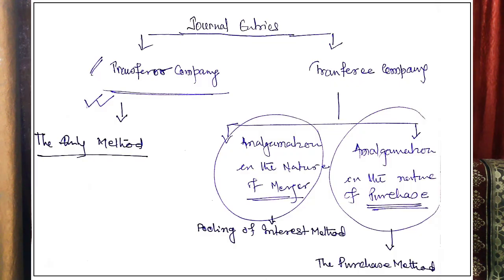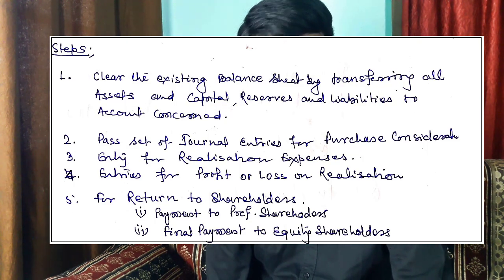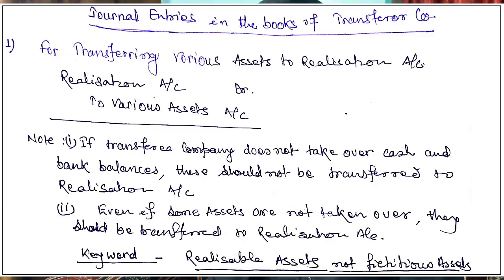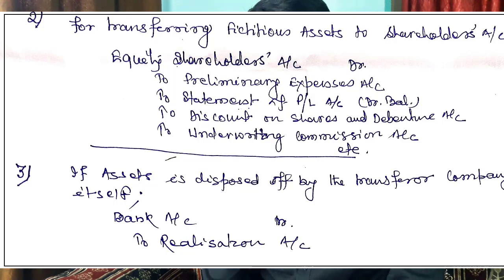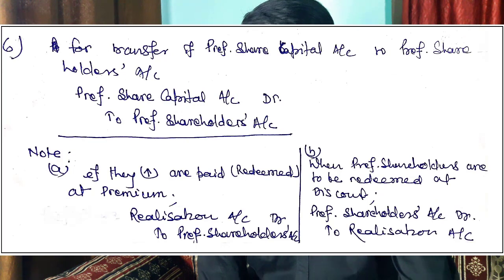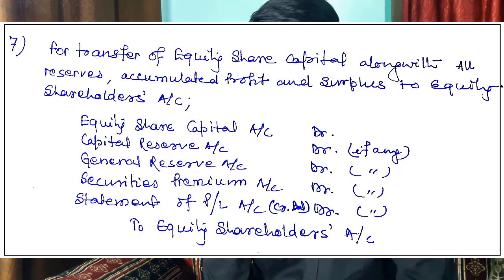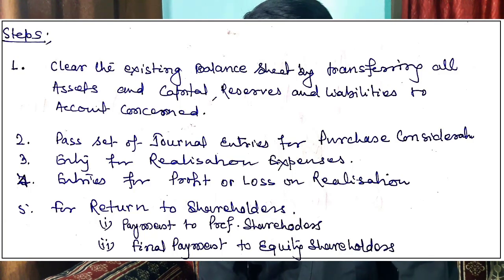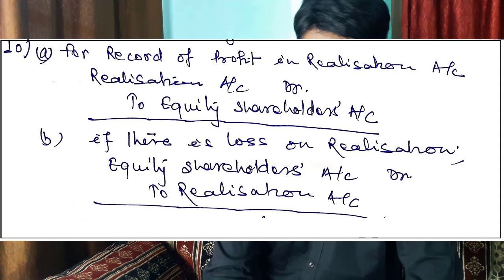Amalgamation #3 | Journal Entries in the books of Transferor company/Vendor company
How to pass Journal entries in the books of Transferor company.
Journal entries in the books of Vendor Company.
Amalgamation with easy tricks to remember.

Lecture #3 on Amalgamation of Companies under Corporate Accounting for B.Com (Hons) & Regular students as well as BBA, M.Com and CA IPCC students.